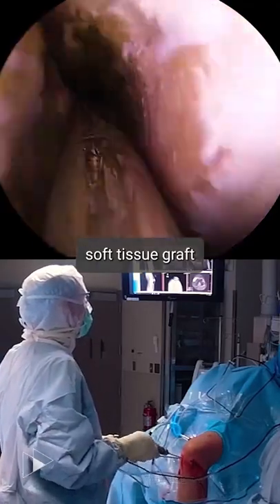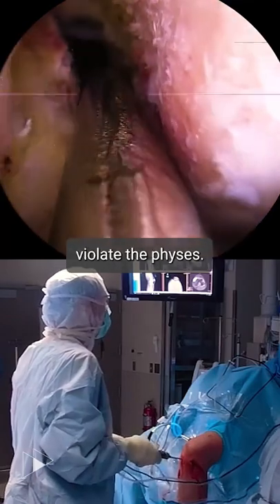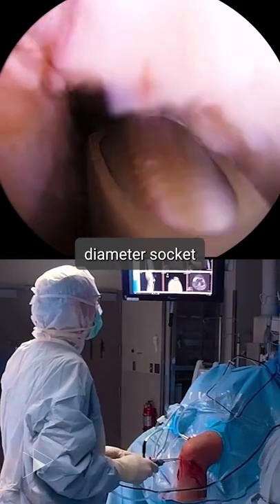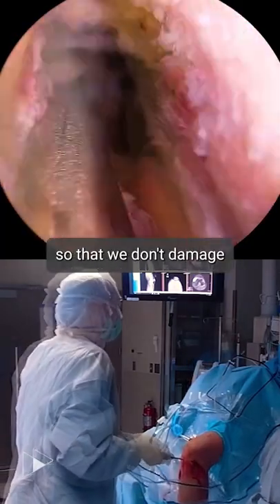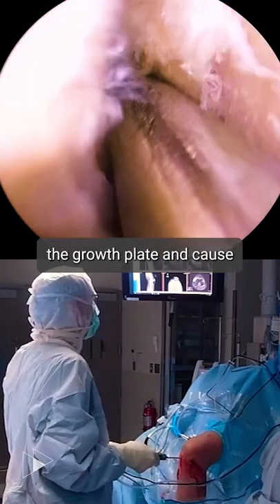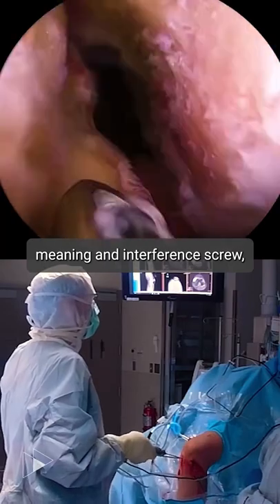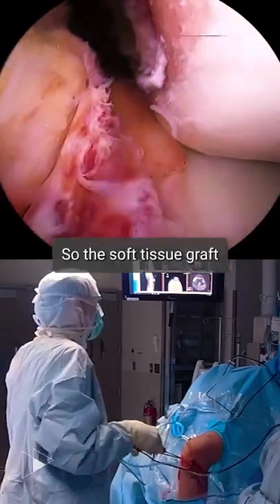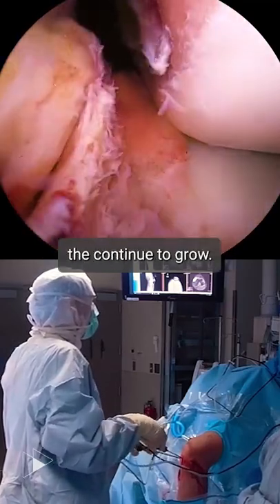Usage of a soft tissue graft for an ACL reconstruction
Dr. Michael Stuart, Chair of the Division of Sports Medicine at Mayo Clinic, explains that he elected to use a soft tissue graft for a Quadrupled Semitendinosus Autograft ACL Reconstruction because the patient is skeletally immature.